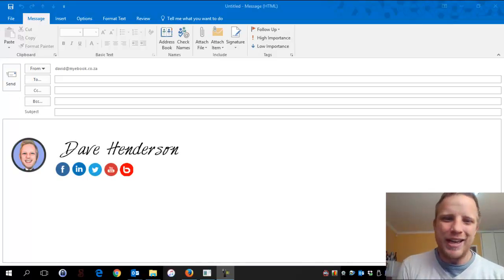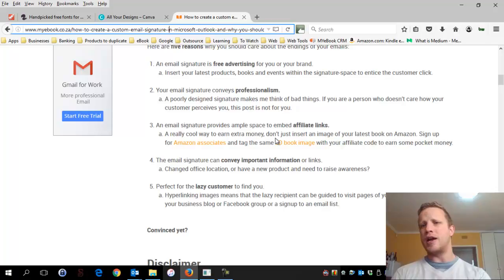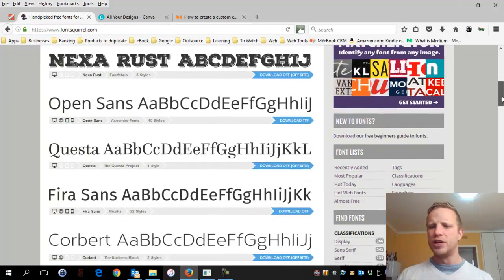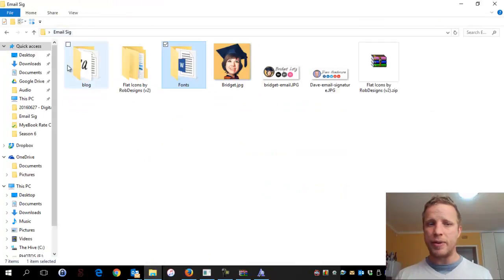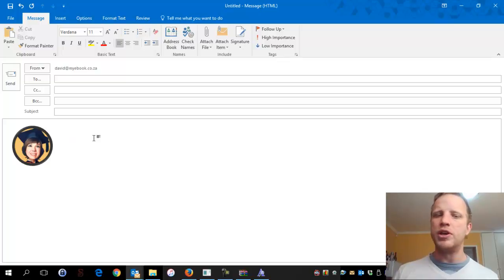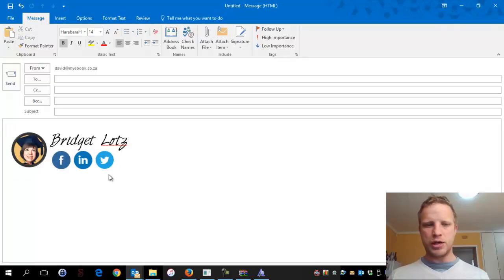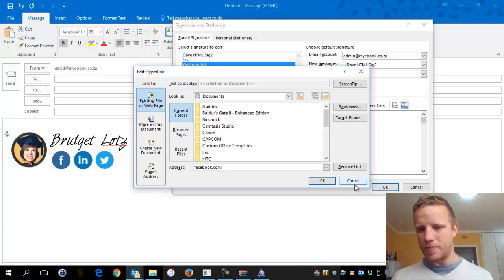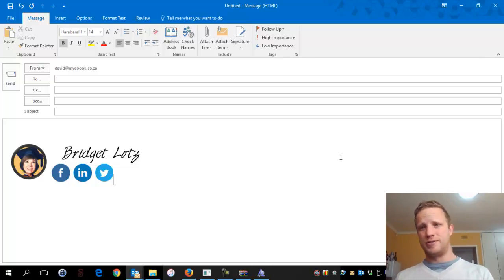How to create a custom email signature in Outlook (and why you should!)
Wondering how to make your emails sexy?

This tutorial will walk you through the basic of making a great-looking email signature using only free tools.

Looking for a step by step guide, read our blog post on the topic